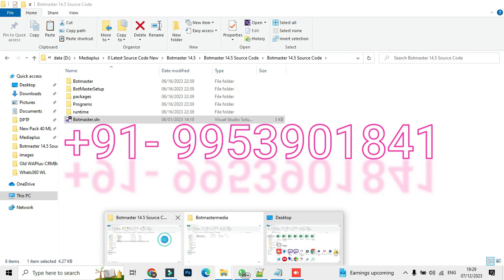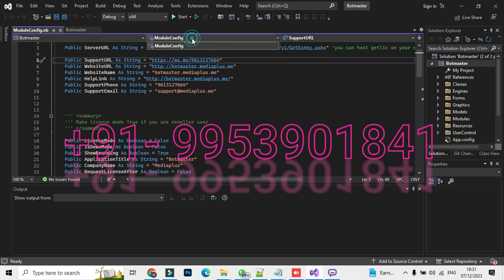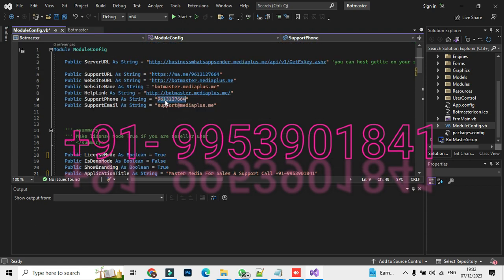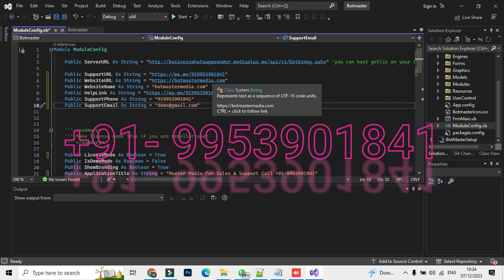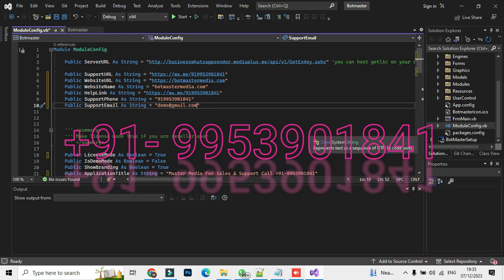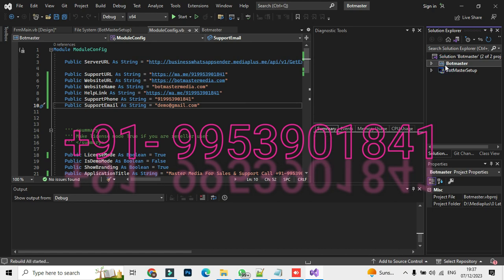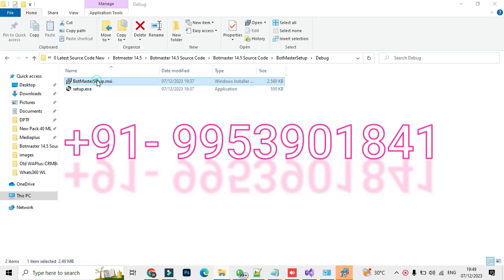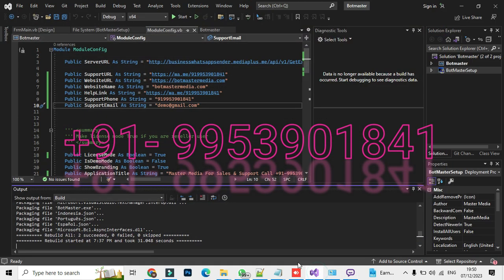Rebranding of Botmaster Source Code full step by step changing name icon in Bulk Whatsapp Software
Botmaster Latest Source Code
Rebranding Also Available.
Friends yadi aap bhi bot master ka source code lekar apne bot master ka rebranding karna chahte hai ya rebranding karke sell karna chahte hai to aap mere se lattest source code lekar kar sakte hai..
aapko bahut hi minimum cost me mil jaega.
Thanks...
💜 Features 💜
📌 Your Own Branding
📌 Original Sorce Code
📌 Unlimited Rebrand
📌 Clean Code
📌 Easy To Edit
📌 Unlimited Customisation
📌 Full Editable
📌 Own Company Name
📌 Own Website
📌 Own Email And Header
📌 World No.1 Whatsapp Marketing Software
Other Marketing Software
Facebook Marketing Software Available
1. Bulk Whatsapp Sender 15.7 ( Setup + Keygen + Source Code)
2. Bot Master ( setup + Keygen + Source Code)
3. Wa Sender with button features and 11 tools ( setup + Keygen + Source Code)
4. Whatso with button features ( setup + Keygen + Source Code)
5. Business Sender ( Setup + Keygen)
6. Turbo-whatsapp-filter( Cracked)
7. InstaBot Pro ( setup + Keygen )
8. TechnoCom Email and Phone Extractor ( Cracked)
9. PicoMSG - Phone As an SMS Gateway For Bulk SMS Marketing ( Application+ server Script)
10. Enigma Protector – Protect any open exe file and generate License Keygen (Cracked)
11. Simple Email Extractor
12. Advance Bulk mailer(Cracked)
13. Android Bulk SMS Sender- 2 Software ( Cracked)-
14. Whats Direct- (Android App with source code)- send direct message without number save
15. website-2-apk-builder-pro-
16. Waziper Nulled Script- needs VPS

BotMaster is World's Best WhatsApp Automation Tool
i am Giving You Full Review about
WhatsApp BotMaster Master Panel &
BotMaster Reseller Panel.

With BotMaster Master panel
you can Make Unlimited Reseller Panels

and With BotMaster Reseller Panel
You Can Create Unlimited License For BotMaster Software
♨️ Special Price For Today
🌀 "Free With Software" 👇👇👇
🏮 15k + WhatsApp Business Group Links
🏮 8k + *Facebook Group Links
🛑 Key Features Of Our Latest Software 🛑
👉 Send unlimited WhatsApp bulk messages with button
👉 No. 1 Software in The Market
👉 Schedule Campaign
👉 send broadcast messages with call to action button
👉 Send Bulk Messages just in 2 steps.
👉 1000+ Customers are using our software
👉 Manage Multiple WhatsApp at One Place
👉 Best tool for Small Campaigns
👉Do More With Us
👉98%No Blocking
👉Send With Multiple Number at One Time.
👉Send Multiple Campaign at One Time.
➡ Download the software and use it for your business.